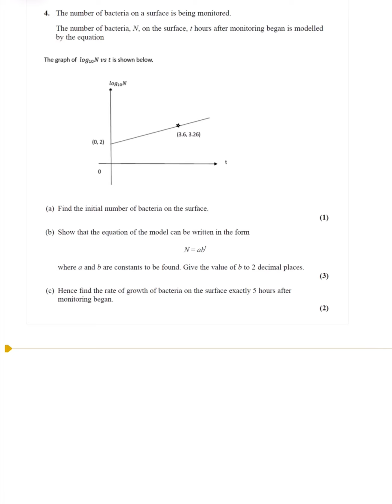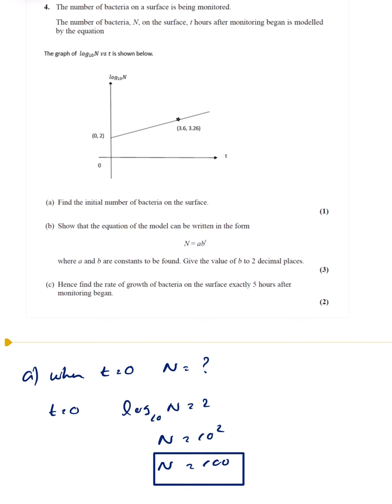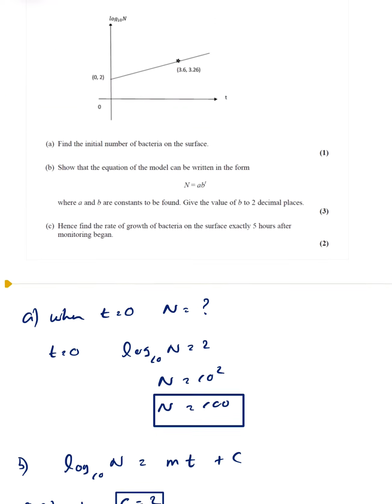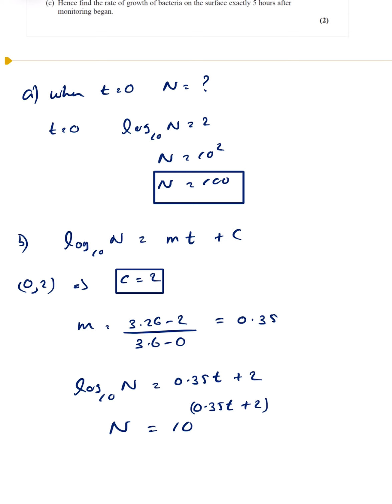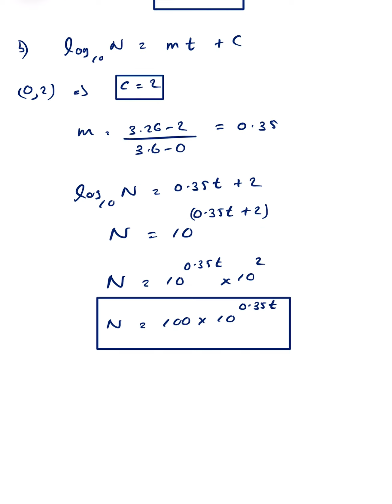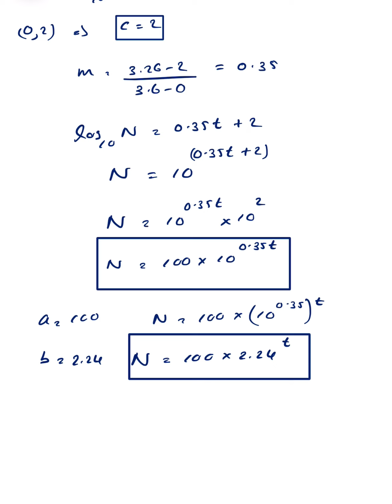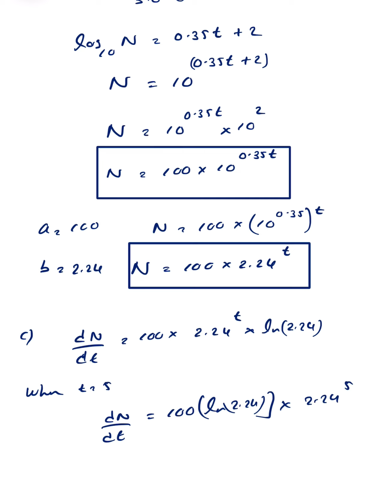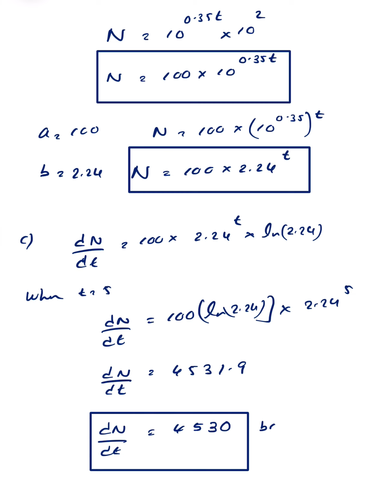Practice paper q4